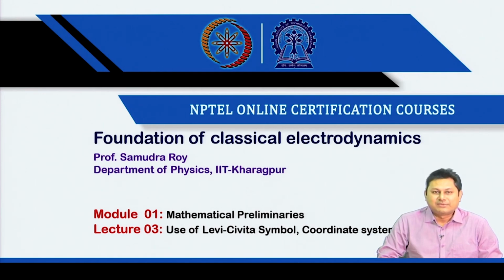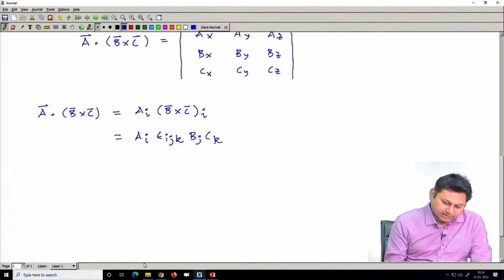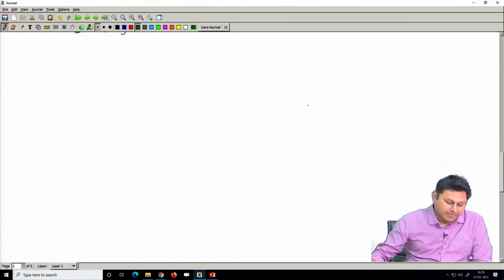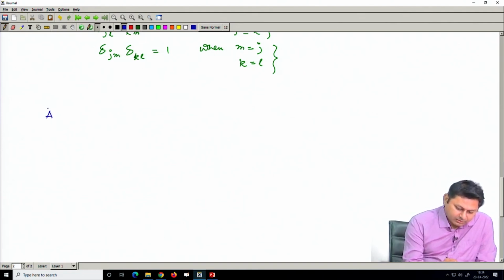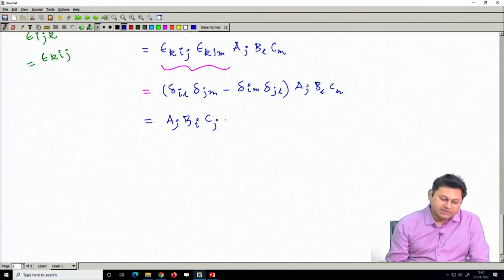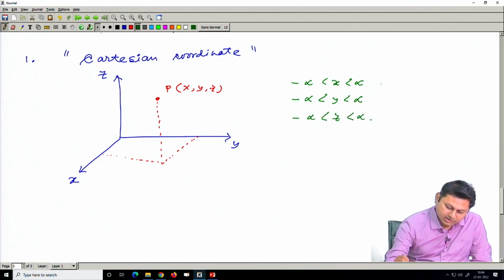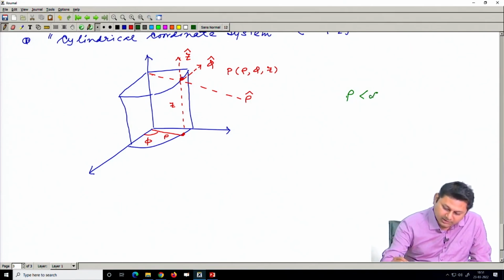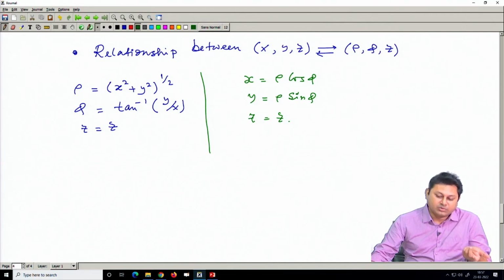Use of Levi-Civita Symbol, Coordinate system#swayamprabha